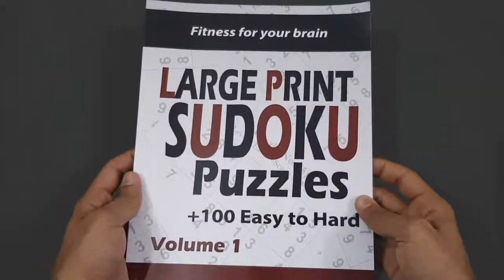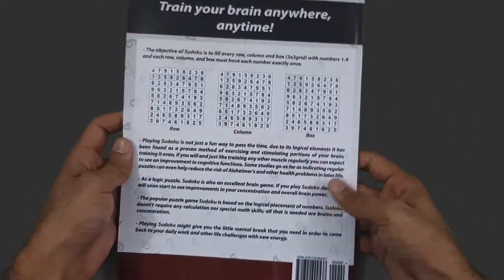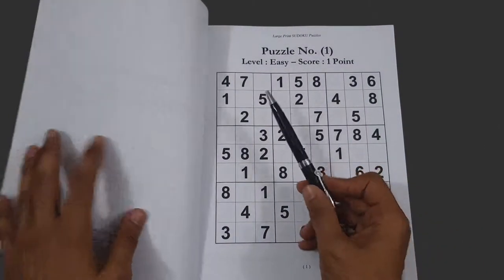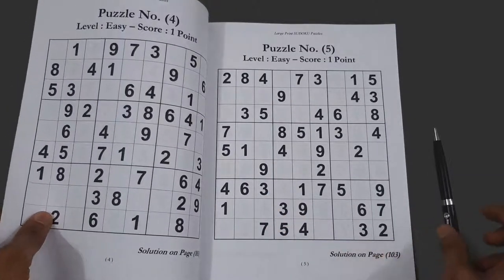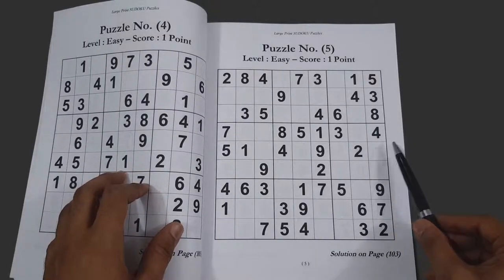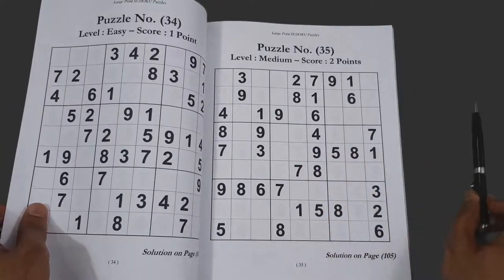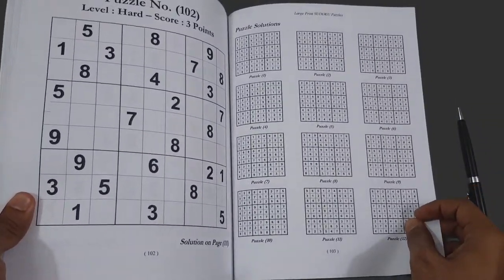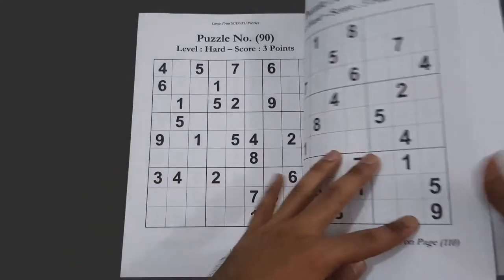Large Print SUDOKU Puzzles Book: 100+ Easy to Hard Puzzles - Train your brain anywhere, anytime!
The objective of Sudoku is to fill every row, column and box (3x3grid) with numbers 1-9 and each row, column, and box must have each number exactly once. Playing Sudoku is not just a fun way to pass the time, due to its logical elements it has been found as a proven method of exercising and stimulating portions of your brain, training it even, if you will and just like training any other muscle regularly you can expect to see an improvement in cognitive functions. Some studies go as far as indicating regular puzzles can even help reduce the risk of Alzheimer's and other health problems in later life. As a logic puzzle, Sudoku is also an excellent brain game. If you play Sudoku daily, you will soon start to see improvements in your concentration and overall brain power. The popular puzzle game Sudoku is based on the logical placement of numbers. Sudoku doesn’t require any calculation nor special math skills; all that is needed are brains and concentration. Playing Sudoku might give you the little mental break that you need in order to come back to your daily work and other life challenges with new energy.